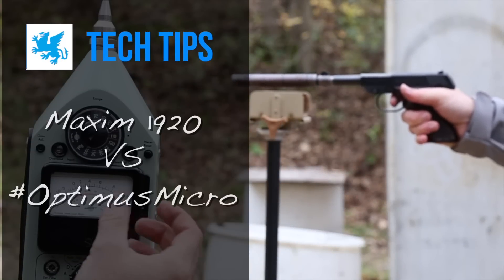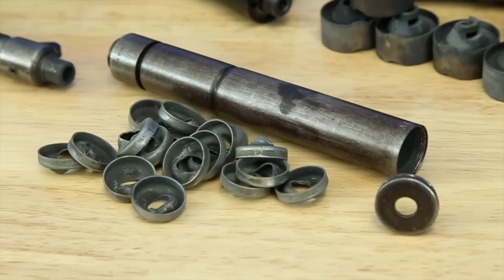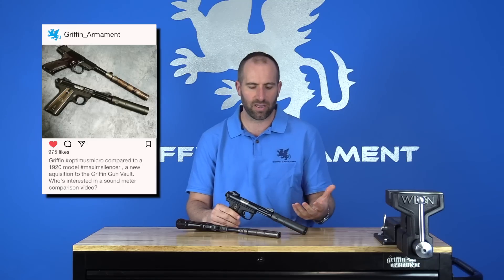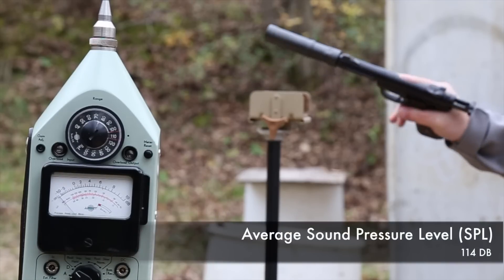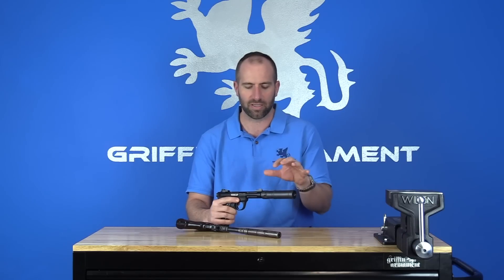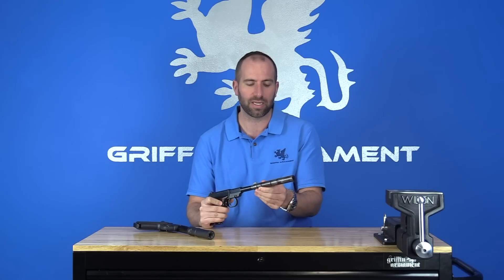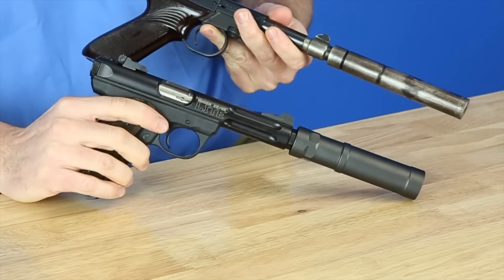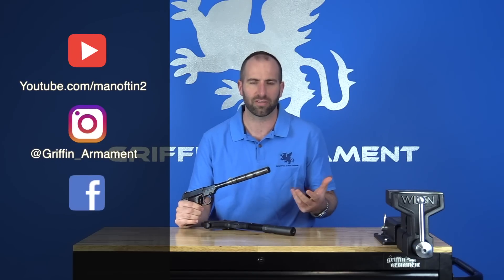100 Year old Maxim silencer VS Griffin Optimus Micro suppressor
Maxim 1920 Model Silencer compared to a modern Griffin Optimus Micro

Optimus Micro Features:

* Full 17-4 Stainless Steel Construction
* Black Nitride Finish
* 1/2x28 Direct Thread Taper Lock adapter Included
* Patented HEDP heat treated baffle technology
* Patent Pending Dual Taper Lock End Cap System
* Ability to interface with Griffin 3 Lug Mounts and Taper Mounts
* Caliber support from 22lr through 22-250 Rem
* Industry Leading Sound Performance
* Micro Fiber Pouch Included

Standard Configuration (as packaged in box) : 8.5 Ounces 5.3" In length x 1.1" OD
Taper Mount Configuration : 10.5 Ounces 6.8" long x 1.2" OD
3 LUG QD Configuration : 10 Ounces, 5.5" long x 1.2" OD

115DB SPL on 22lr Pistols
116 DB SPL on 22 Rifles
130DB SPL @ shooters ear on 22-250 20" Bolt Action Rifle
129DB SPL @ shooters ear on 223 Remington Bolt Action Rifle